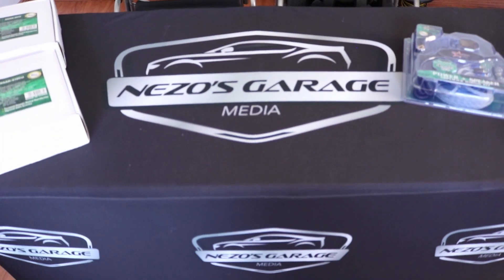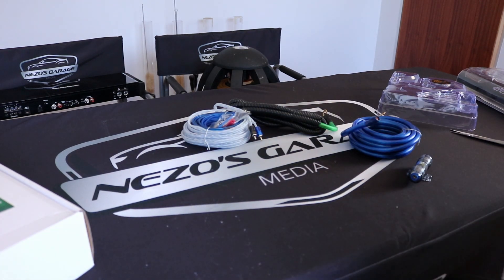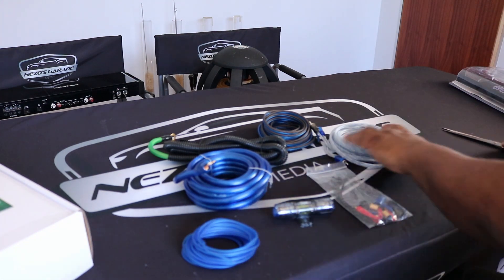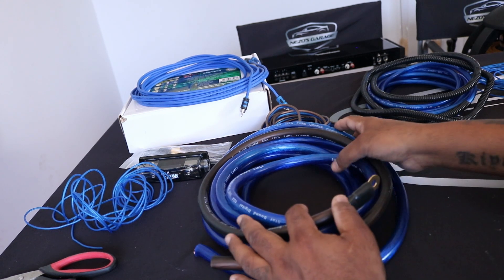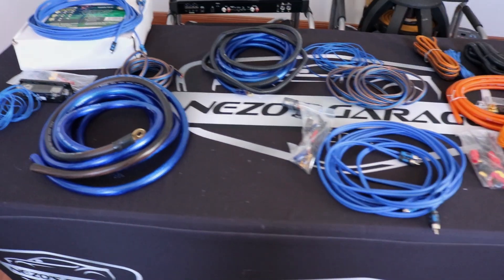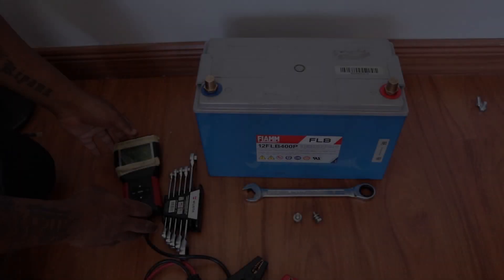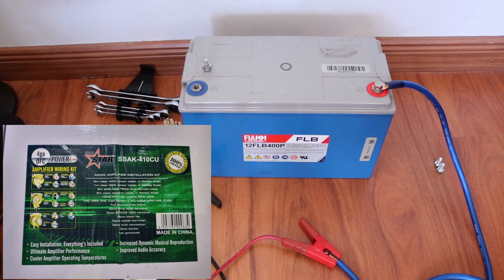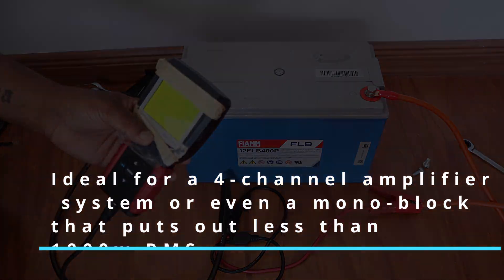0 Gauge copper vs 4 gauge copper vs 4 Gauge CCA power cable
Our friends at Starsound sent us 3 variants of their 4-gauge cable as well as their new 0-gauge 100% Copper power cable kits to play with.
We test the maximum amperage each one of those cables are able to carry.